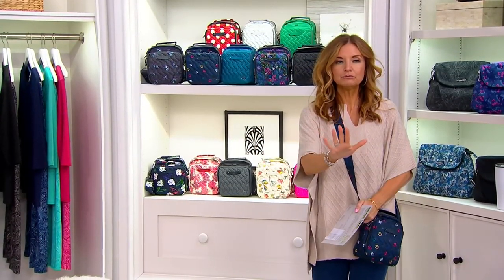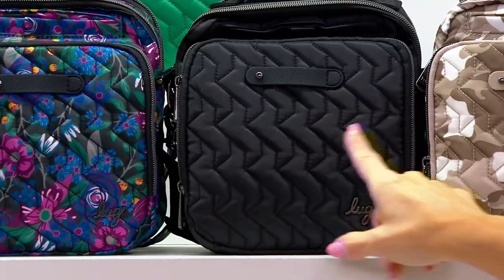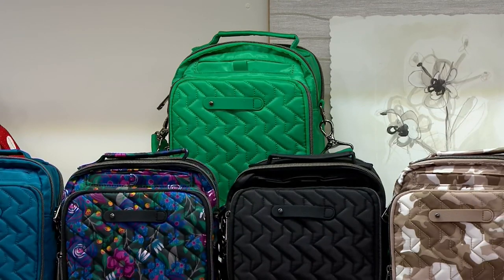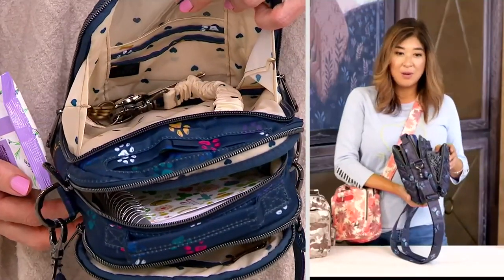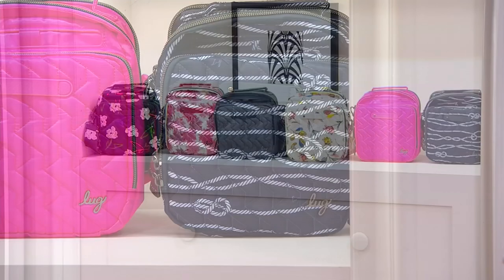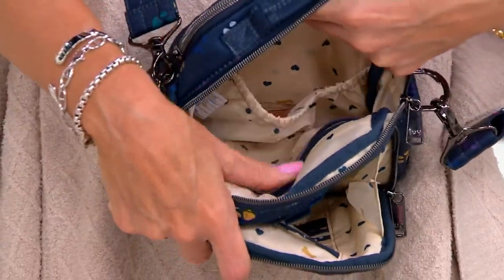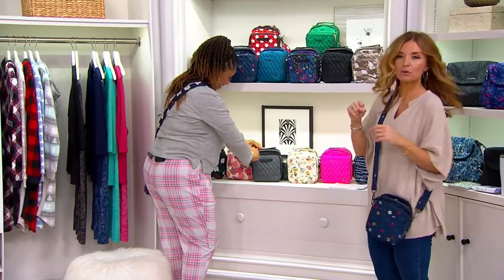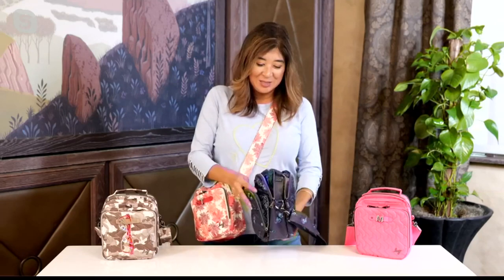Lug RFID Crossbody with Charm Bar - Skeeter on QVC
Staying organized can be a chore. We get it. So does this crossbody bag and its plethora of pockets. From clear ID windows to a key bungee to card slots, it's got a place for everything. From LUG.